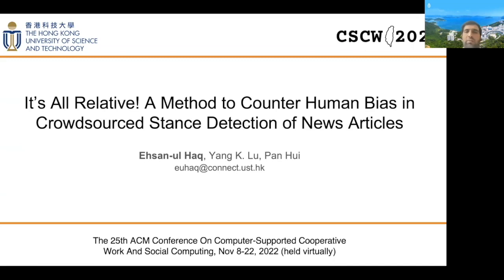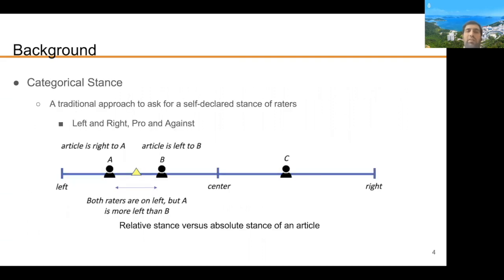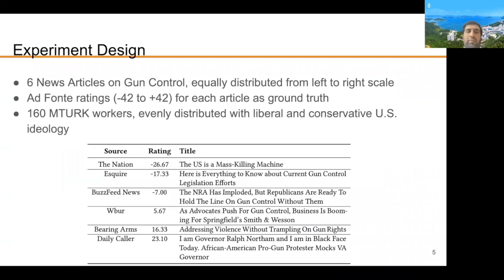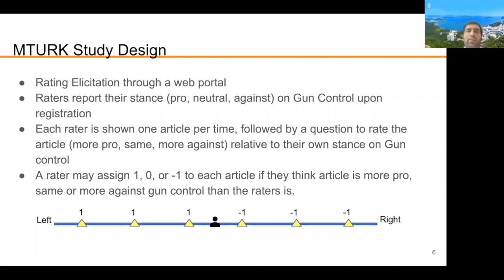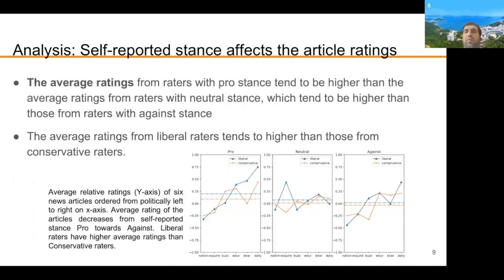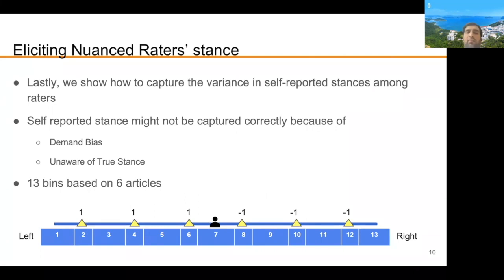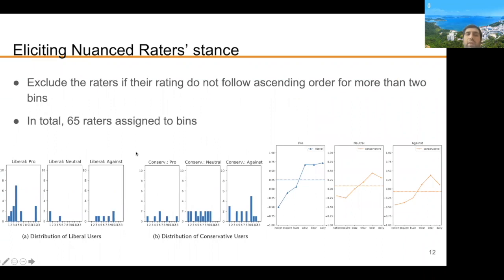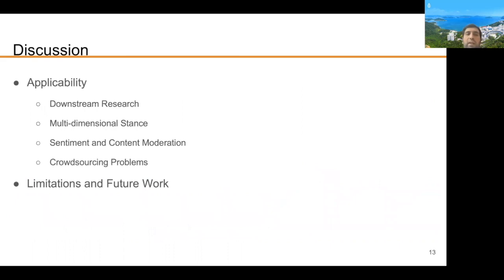It’s All Relative! A Method to Counter Human Bias in Crowdsourced Stance Detection of News Articles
Ehsan-Ul Haq, Yang K. Lu, Pan Hui

Session: Politics, Polarization and Partisanship

Using human intelligence to identify news articles' political stances is common in research and practical applications. But human judgement can be biased and prone to errors stemming from the comprehension of tasks and political alignment. This paper proposes a relative rating method based on news articles' stances relative to raters' own stances to avoid comprehension inconsistency and to control for human bias in crowdsourced stance detection of news articles. We also show how to use the relative ratings to construct a measure for raters' stances on a political topic and to identify raters whose ratings are of higher quality than others. We implement our proposed methods in an online experiment that recruits Amazon Mechanical Turk users as raters for news articles on Gun Control. Using the data from the experiment, we find evidence that raters' own stances on Gun Control significantly impact ratings of related news articles, both at the individual levels and at the aggregate levels. We also present evidence that our relative-rating-based stance measure captures more information about raters' actual stances than their self-reported stance does.